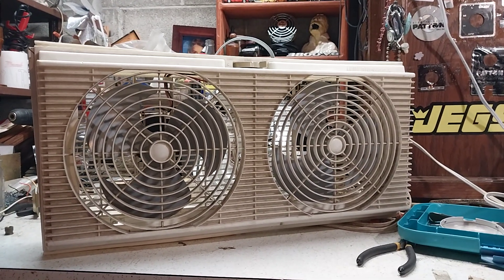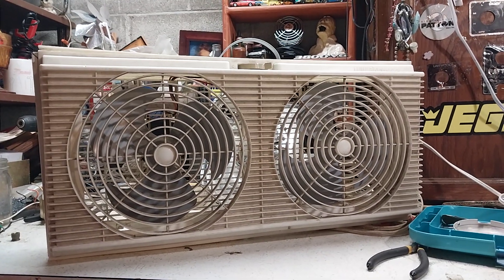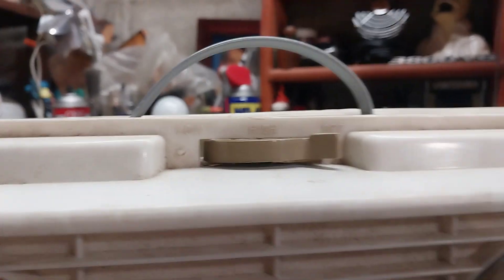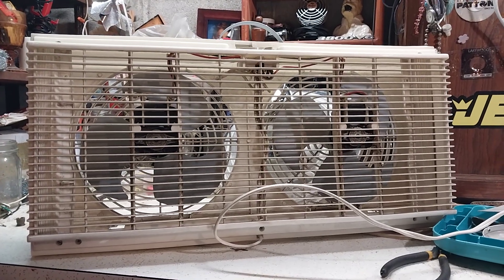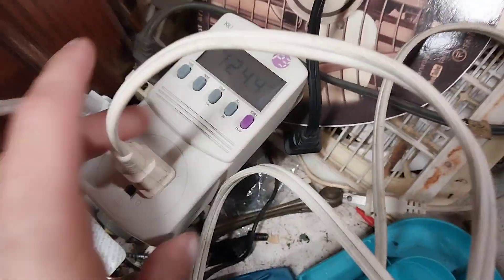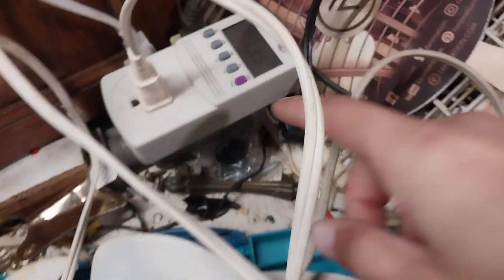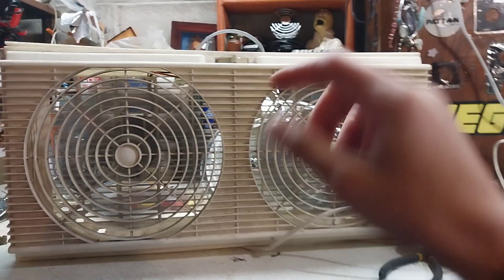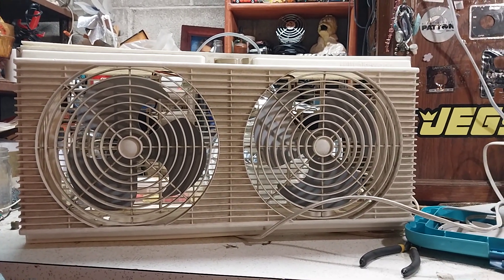Vintage Lakewood model T99